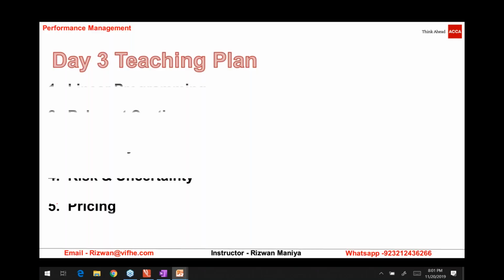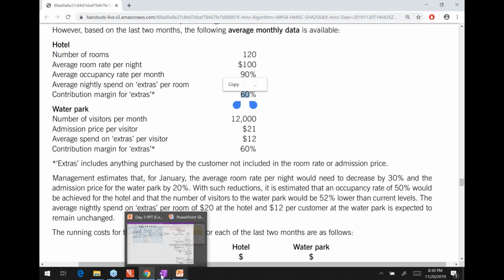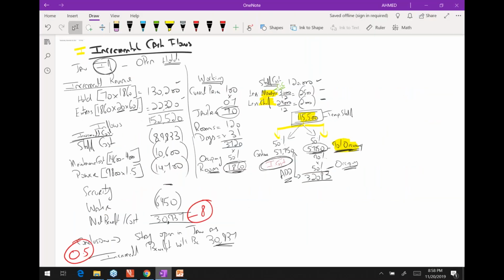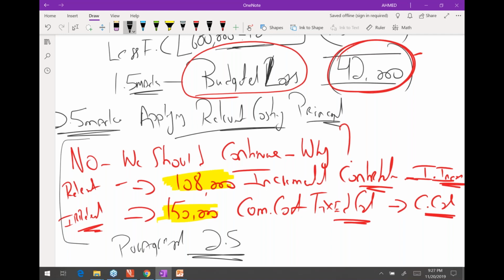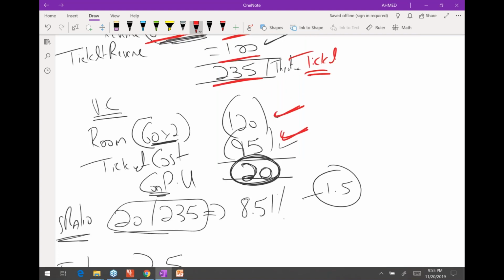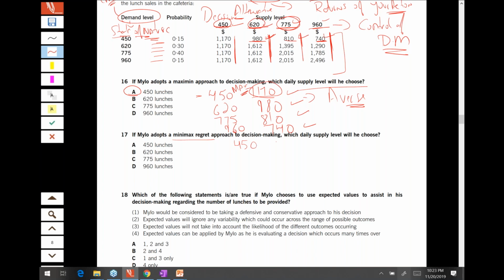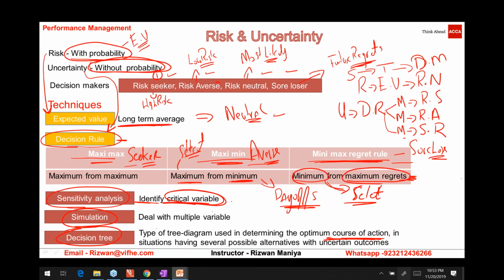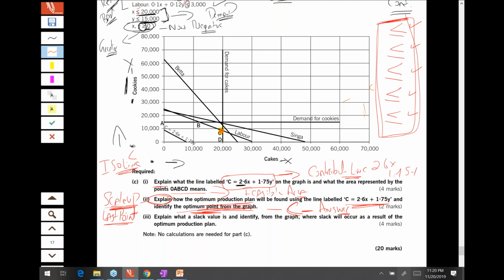ACCA Revision F5 Performance Management PM - Day 03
PDF